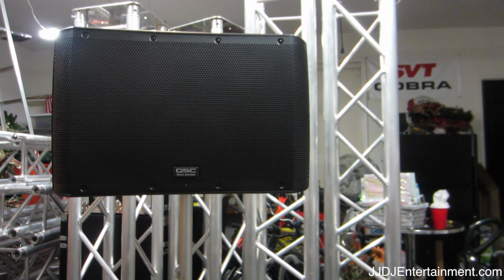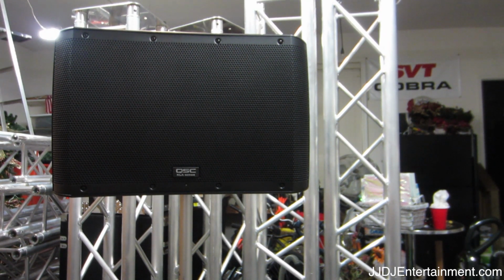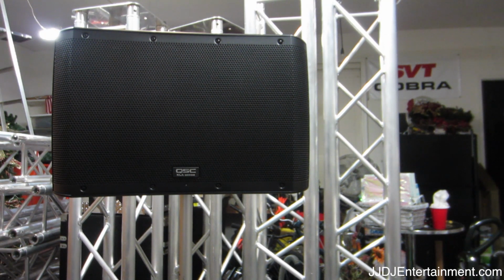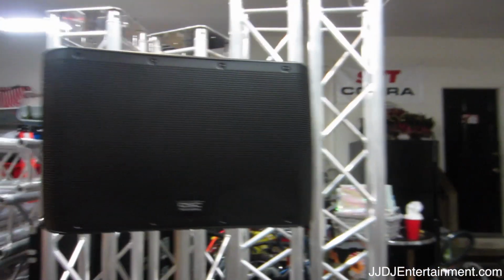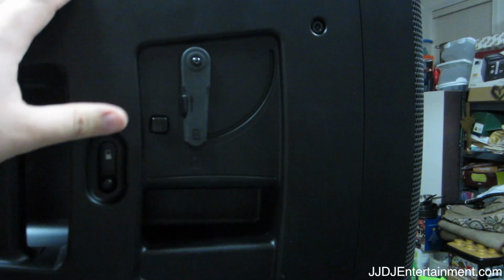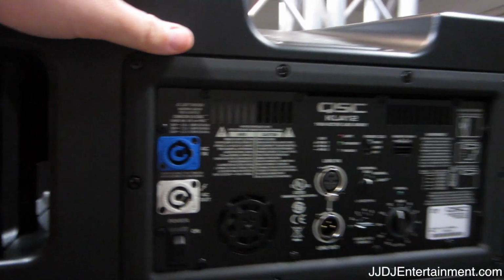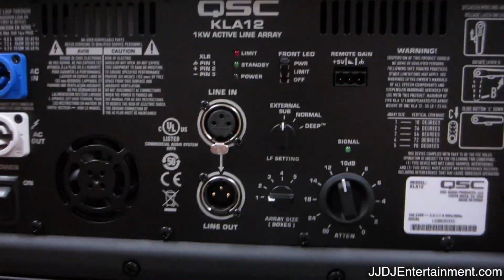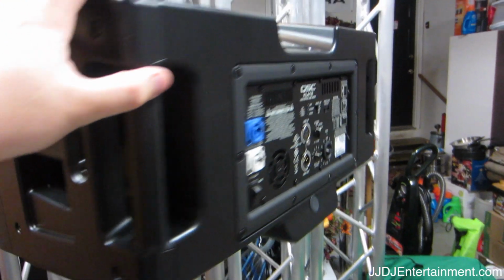QSC KLA Line Array Rig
Ok so im a bit indecisive, I took back our VRX rig and picked up the QSC KLA Rig. Very happy with that decision, Please make sure you subscripe to my channel